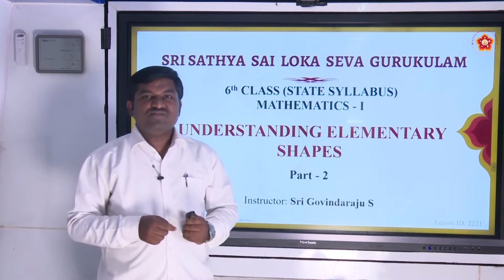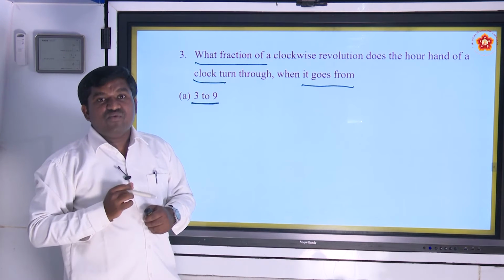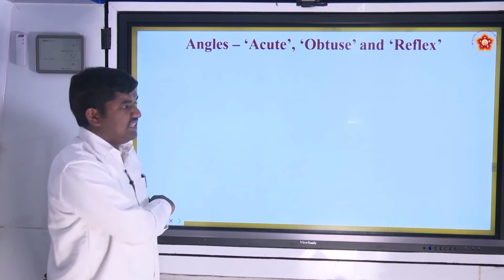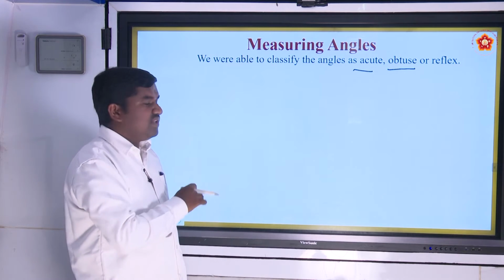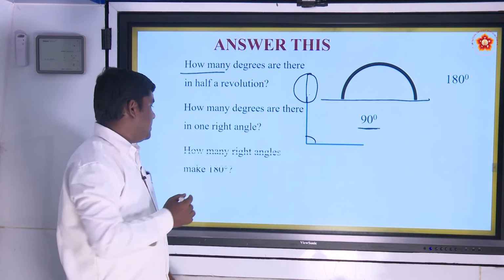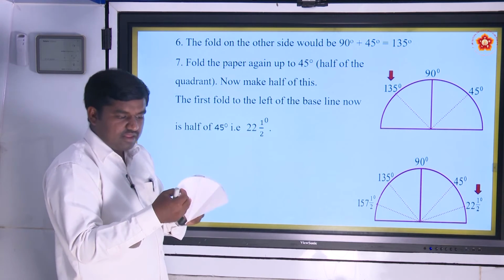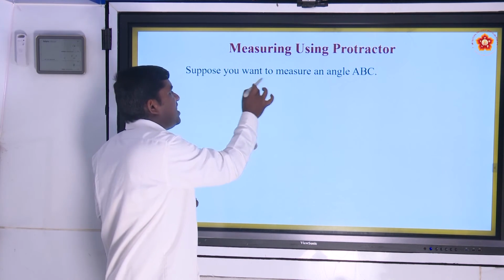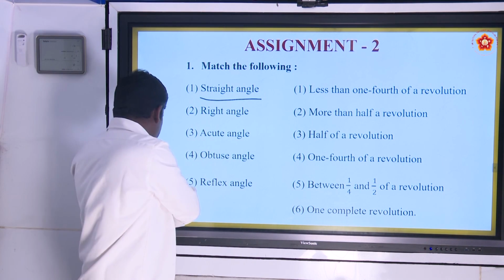6th State|English|Mathematics|Understanding Elementary Shapes|Sri Govindaraju|Part 2 of 4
Lesson ID: 2221
Grade: 6th
Subject:  Mathematics
Syllabus:  States  (Karnataka)
Medium:   English
Chapter Name:  Understanding Elementary Shapes
Part 2 of 4

Contents of this video:
00:00 - Introduction about our Institution
00:42 - Contents
01:48 - Assignment  Answers for Previous Video
09:55 - Angles - Acute, Obtuse and Reflex
14:20 - Measuring Angles
16:05 - Protractor
32:04 - Assignment Questions